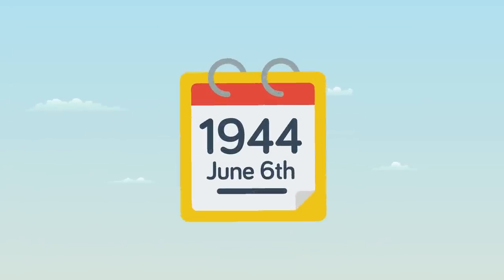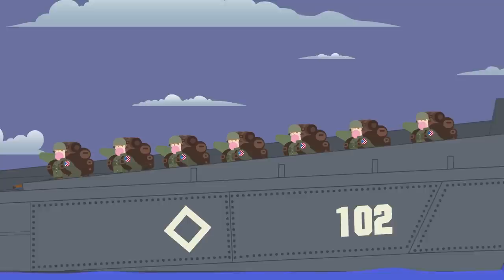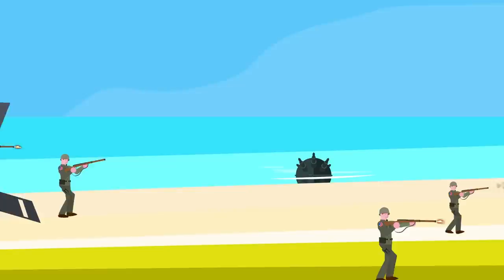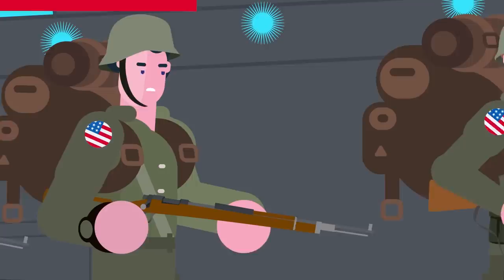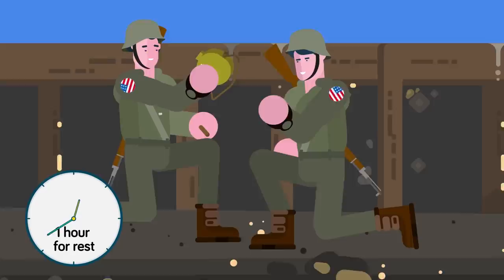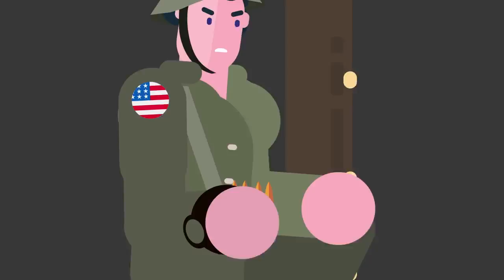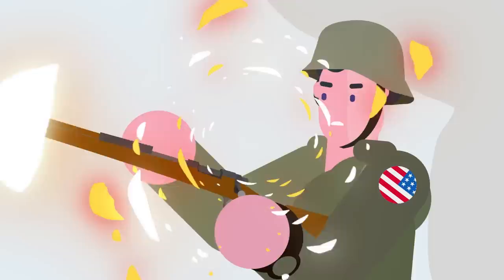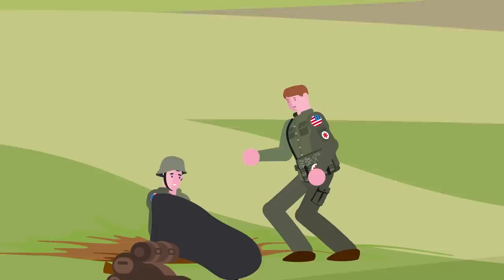What It Was Really Like At Normandy Beach On D-Day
Soldiers must be prepared for anything when marching into battle and that means packing the right gear for survival. Check out today's new video that breaks down the load-out of a WW2 soldier.